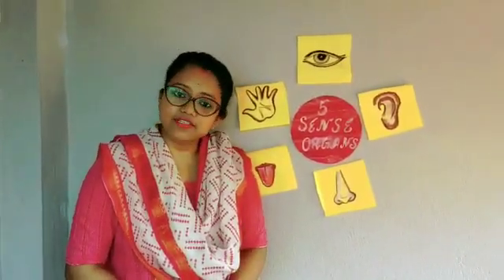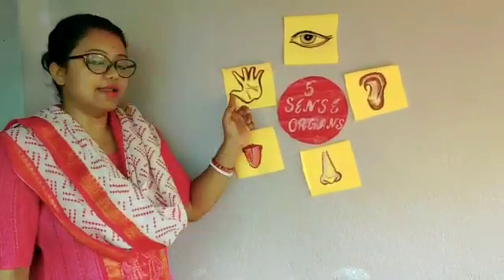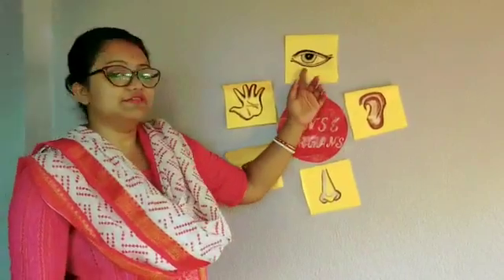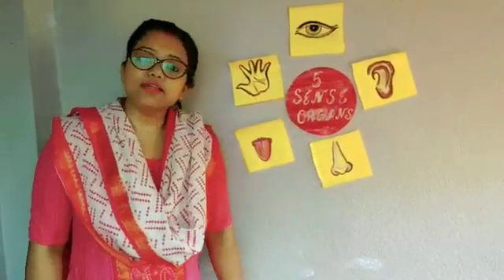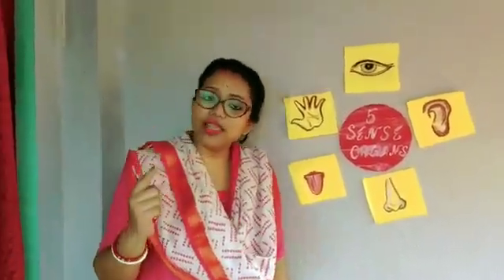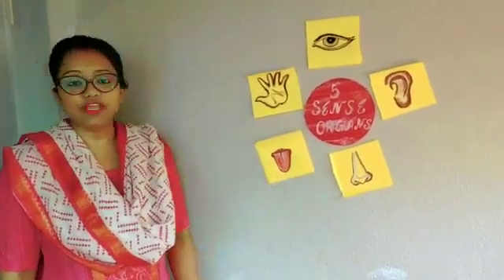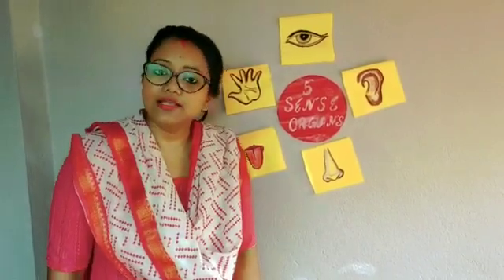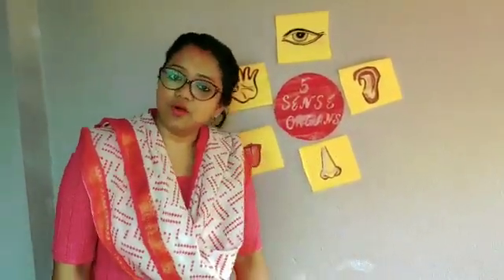DSO- UKG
CBSE UKG - sense organs